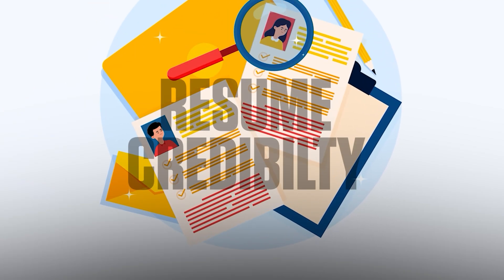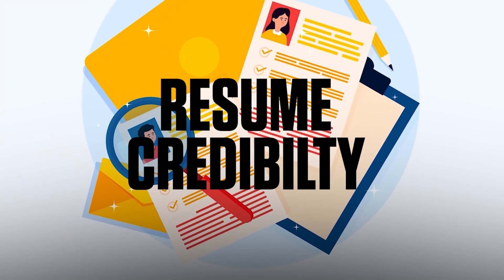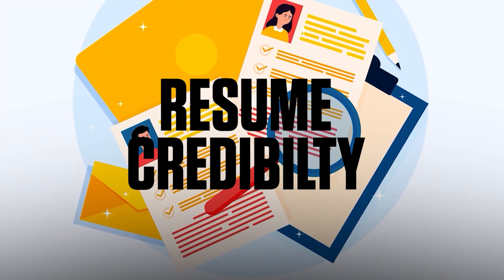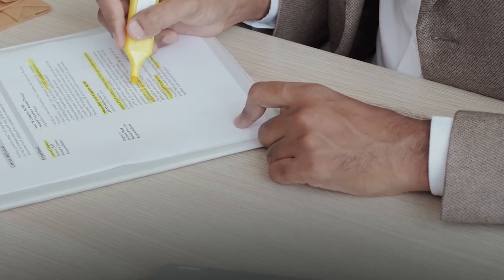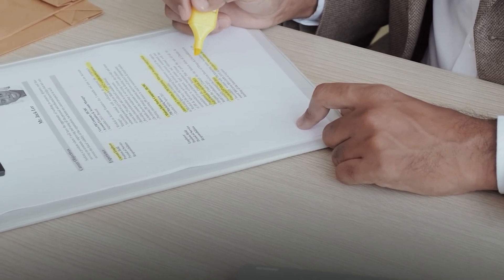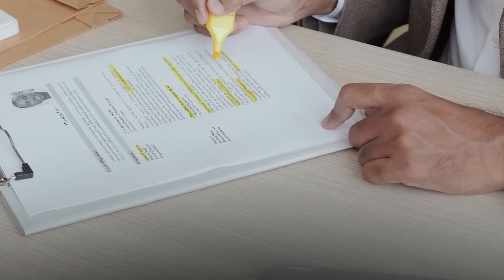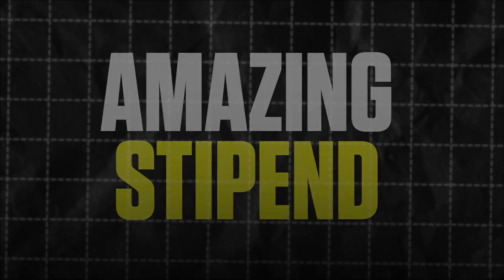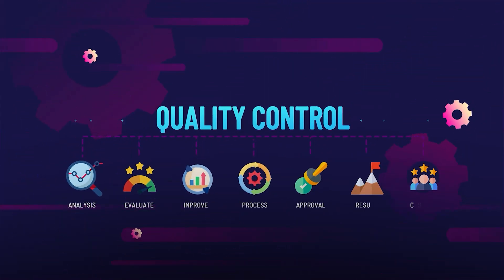GSOC 2026 Complete Roadmap: Step by Step Guide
🚀 GUARANTEED WAY TO CRACK GSoC 2026 🚀

Google Summer of Code (GSoC) is one of the most prestigious open-source programs in the world. Thousands apply, but only a small percentage get selected.

The problem?
Most applicants have no idea how to approach GSoC the right way. They start late, choose the wrong projects, or submit weak proposals.

But what if I told you there’s a proven strategy that can guarantee your selection in GSoC 2026?

This post is a step-by-step roadmap that will take you from zero to GSoC contributor – even if you have no prior open-source experience today!

🛠 Step 1: Understand How GSoC Works
GSoC is an open-source internship where students contribute to real-world projects under the guidance of mentors. It’s not just about coding—it’s about problem-solving, collaboration, and writing clean code that adds value to the project.

⏳ The selection process follows a strict timeline:
✔ January–February: Organizations apply to participate in GSoC
✔ March: Selected organizations are announced, and students start engaging
✔ April: Students submit their project proposals
✔ May–August: Coding phase begins, and selected students work on their projects

If you think you’ll start in April, you’re already too late. The right time to start is NOW.

🔎 Step 2: Choose the Right Organization & Project
One of the biggest mistakes applicants make is choosing the wrong organization or picking a project that’s too complex.

✅ Here’s how to pick the best organization for you:
1️⃣ Go through the GSoC archive and analyze past organizations.
2️⃣ Filter by languages you’re comfortable with (Python, JavaScript, C++, etc.).
3️⃣ Read past projects to understand the type of contributions expected.
4️⃣ Shortlist 3-5 organizations and start engaging with them early.

🔥 Secret Tip: The best way to increase your chances is to pick an organization that has a history of selecting beginners! Some orgs prefer experienced contributors, while others love mentoring freshers.

💻 Step 3: Make Your First Contribution (Even If You’re a Beginner)
Most students wait until March to start coding. By then, it's too late.

Instead, start making small contributions now:
✔ Find “Good First Issues” – Most open-source projects label beginner-friendly issues.
✔ Fix bugs & improve documentation – Even a simple documentation fix gets you noticed.
✔ Join the community – Be active on Slack, Discord, or mailing lists. Ask questions. Engage with mentors.

🚀 Why This Works: Mentors notice early contributors. If you show dedication before the proposal phase, they’re more likely to select you.

📜 Step 4: Write a Winning Proposal
A weak proposal will ruin your chances—even if you’re a great coder.

Your proposal should:
✅ Clearly define the problem & solution
✅ Outline a detailed timeline for each coding phase
✅ Show that you’ve already engaged with the project (proof of past contributions)
✅ Explain why you’re the best fit for this project

🔥 Pro Tip: Get your proposal reviewed by past GSoC students. They know exactly what works and what doesn’t!

🚀 Step 5: Master the Selection Process
Most people fail because they don’t understand how mentors evaluate applications.

Here’s what mentors look for:
✔ Consistent contributions – Not just one PR before the deadline!
✔ Good communication skills – They want team players, not lone coders.
✔ Problem-solving ability – Can you debug? Can you break down a complex issue?
✔ Commitment – They prefer students who will stick around even after GSoC ends.

❌ What NOT to do:
❌ Spam the mentors with DMs
❌ Copy-paste proposals from previous years
❌ Make last-minute contributions hoping to impress them